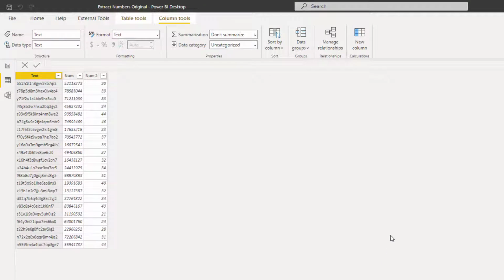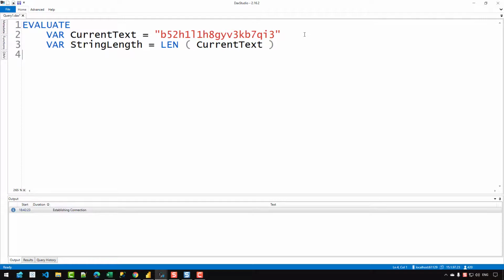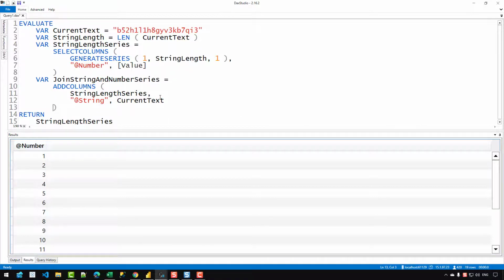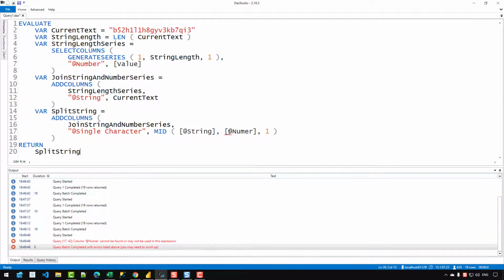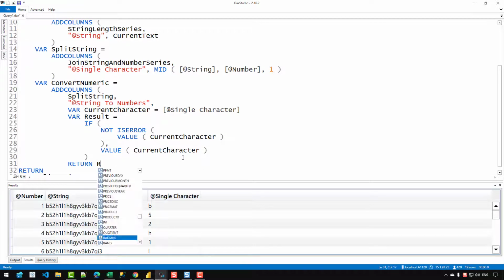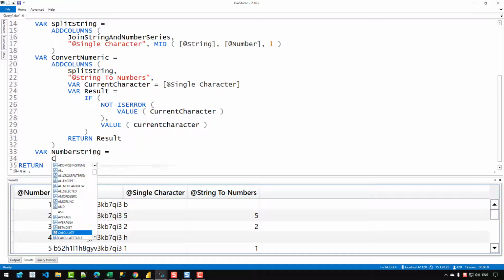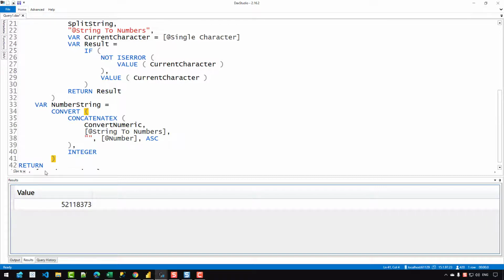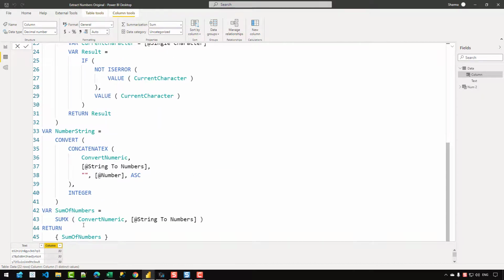Extract Numbers from Text with DAX in Power BI with ADDCOLUMNS GENERATESERIES MID CONCATENATEX SUMX